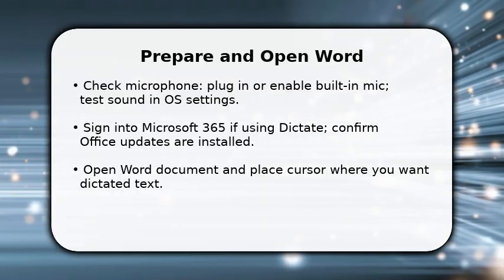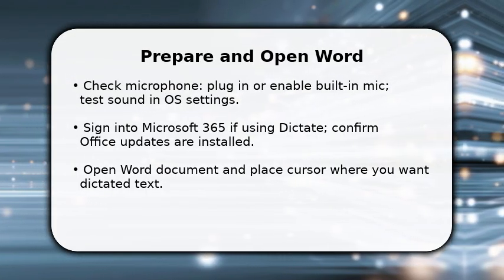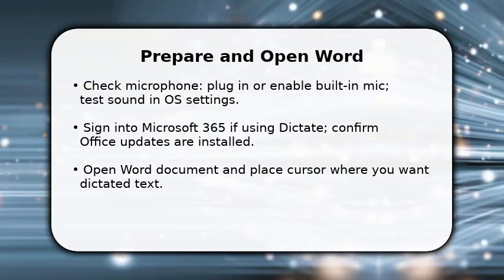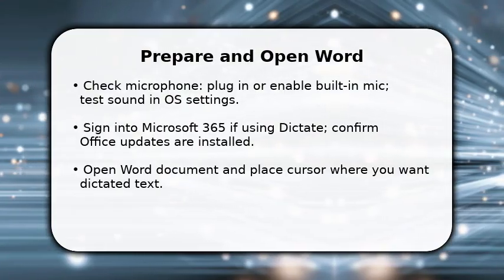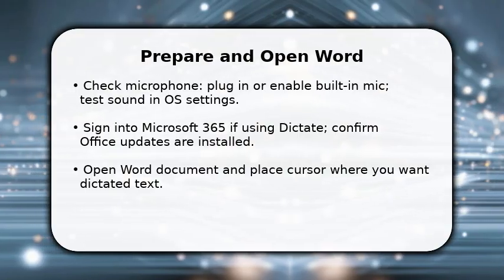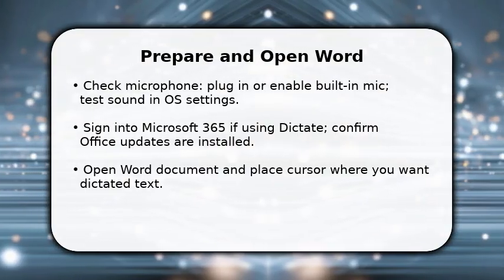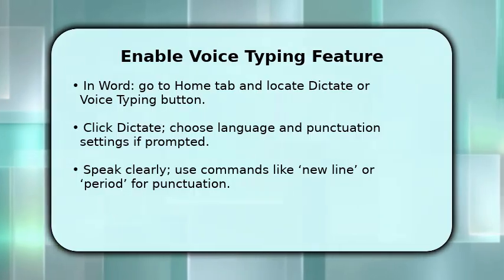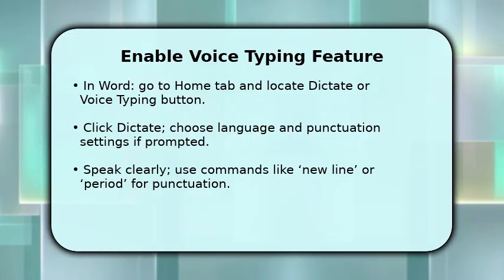How to Enable Voice Typing in Word - Step by Step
How to Enable Voice Typing in Word - Step by Step | 🔒 Surfshark VPN Deal — Stay private and secure. $1.99/mo + 3 Months Free ▸

Discover the simple steps to activate voice typing in Microsoft Word. This video tutorial guides you through enabling this feature, allowing hands-free text input and increasing your productivity.

enable voice typing, Microsoft Word, hands-free text entry, productivity tips for word